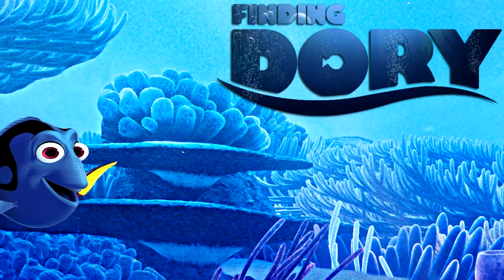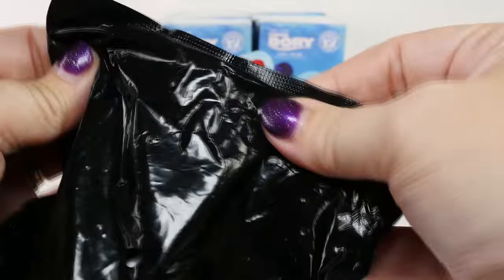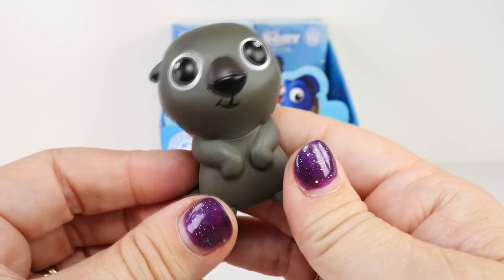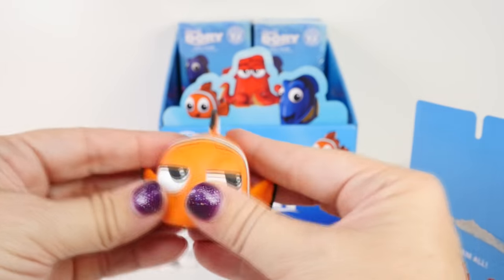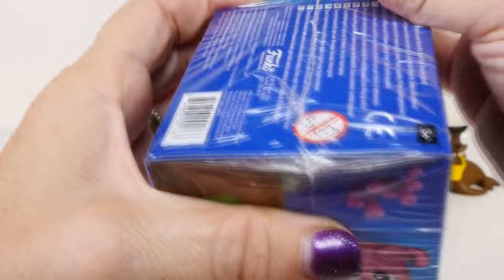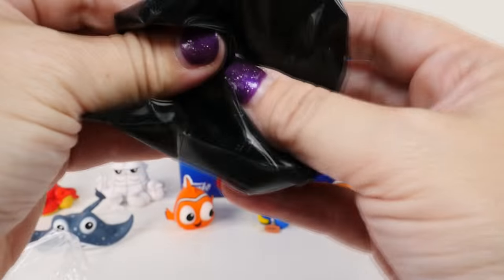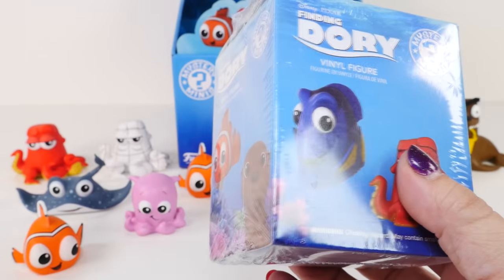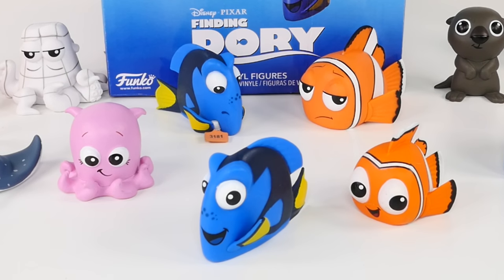FINDING DORY Mystery Minis FULL Case Opening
Hi guys! Today on our channel Cheryl opens a FULL CASE of Finding Dory Mystery minis! YAY! We hope she gets some good ones. Who is your favorite Finding Nemo or Finding Dory Character?